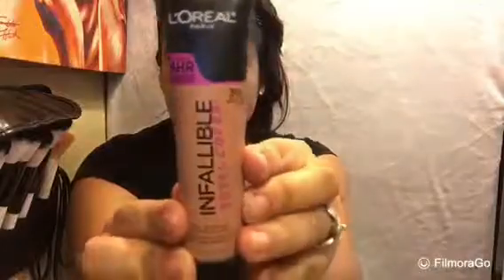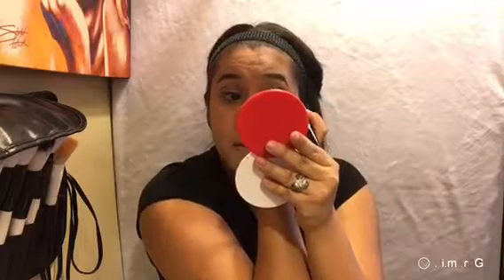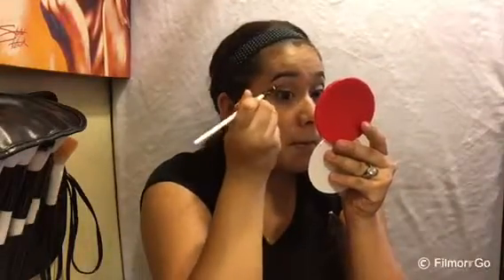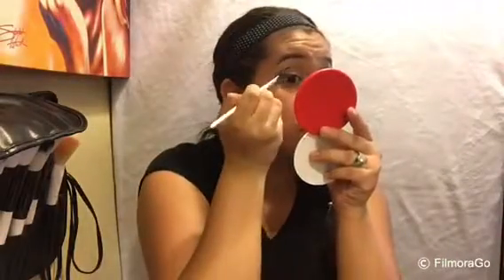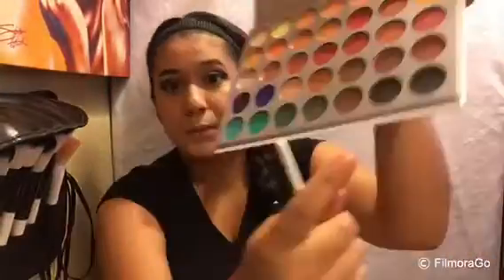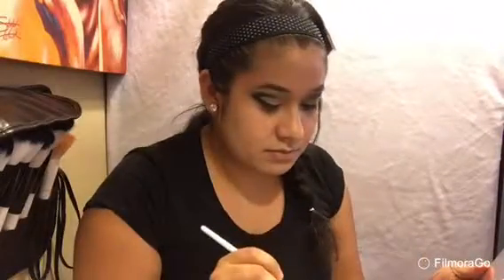half moon smokey eye!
hey guys this is my first video sobi hope you like